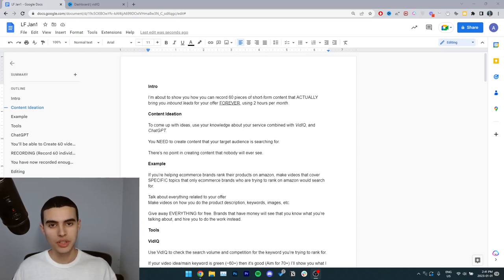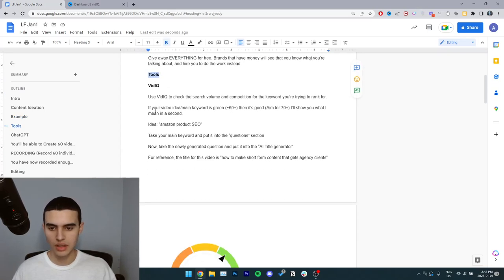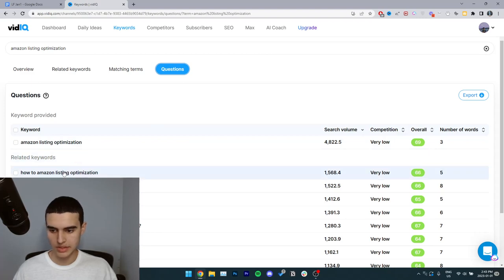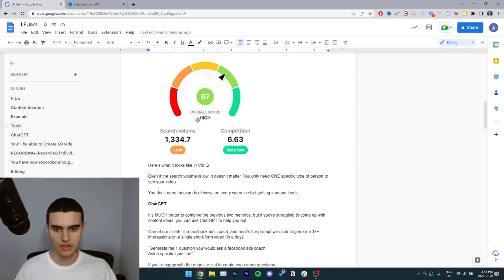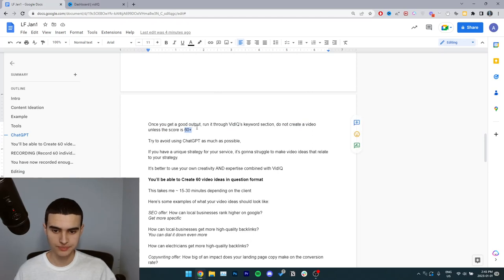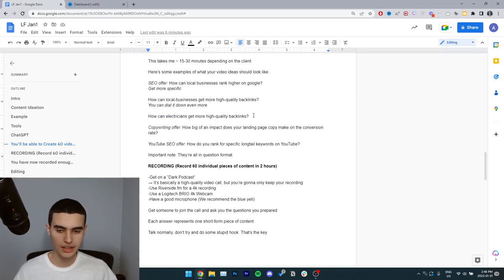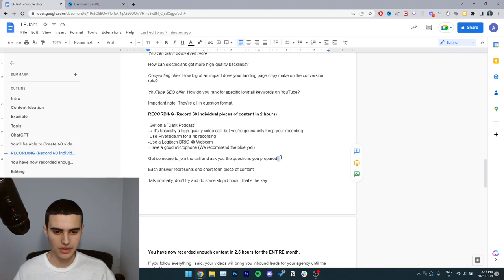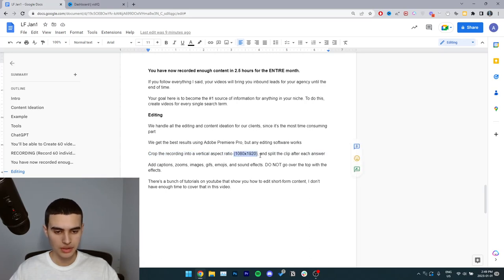How to Record 60 Pieces of Short Form Content in 2 Hours: (Content Repurposing)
Want 60 short-form videos COMPLETELY done for you using 2 hours per month of your time?

With this tutorial, you'll be able to record 60 short-form videos in 2 hours that ACTUALLY get views. Content ideation and recording are things most people don't focus on. Try and block out 2 hours per month to record everything, rather than spreading everything throughout the week.

0:00 Intro
0:09 Content Ideation
0:26 Example
0:55 VidIQ
2:56 ChatGPT
4:03 Content Idea Examples
5:01 Recording
5:48 Outcome
6:13 Editing
6:46 Outro

Short form content, such as videos and social media posts, has become increasingly popular in recent years. One expert in this field is Rob Mulder, who has made a name for himself through his SMMA (Social Media Marketing Agency) outreach and content repurposing strategies.

One way to effectively repurpose content is by taking a piece of long-form content, such as a blog post or video, and breaking it down into smaller, easily digestible pieces that can be shared on social media or used as part of an email marketing campaign. This allows you to get maximum mileage out of your content and reach a wider audience.

One course that teaches the ins and outs of content repurposing is the Serge Gatari course on the subject. In this course, you'll learn how to effectively repurpose your content and use it to drive traffic and sales to your business.

But how exactly do you go about repurposing content? Here are some tips to get you started:

Start by identifying your most popular pieces of content. These are the ones that have already resonated with your audience, so they're likely to perform well in a new format.

Break down long-form content into smaller, bite-sized pieces. This could be as simple as taking a long blog post and turning it into a series of social media posts or emails.

Use different formats to repurpose your content. For example, you could turn a blog post into a video, or a video into a podcast episode.

Don't be afraid to get creative! There are plenty of ways to repurpose content, so think outside the box and experiment with different formats.

When it comes to repurposing video content, there are a few key things to keep in mind. First, make sure to add captions to your videos to make them more accessible to a wider audience. Hormozi captions and Alex Hormozi captions are two popular options, while Capcut captions are a newer player in the field.

Another tip is to watch channels like Ayman SMMA to help you effectively repurpose your video content for social media. This channel helps you easily create short, attention-grabbing clips that are perfect for platforms like Instagram and TikTok.

Finally, it's important to have a content repurposing workflow in place to ensure that you're consistently creating and sharing new content. This might involve creating a calendar to schedule social media posts, or setting aside time each week to brainstorm new ideas for repurposing your content.

In conclusion, repurposing content is a powerful way to get maximum value out of your existing content and reach a wider audience. By following the tips outlined above and investing in resources like the Serge Gatari course and tools like Ayman SMMA, you can easily repurpose your content and drive traffic and sales to your business.